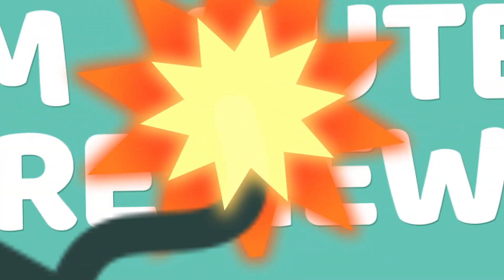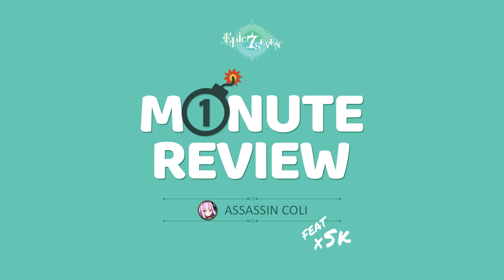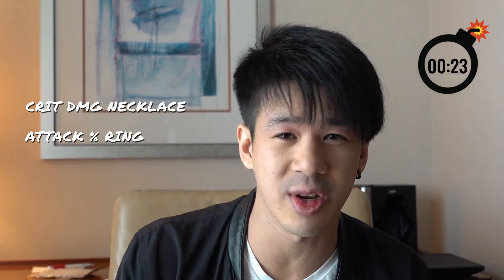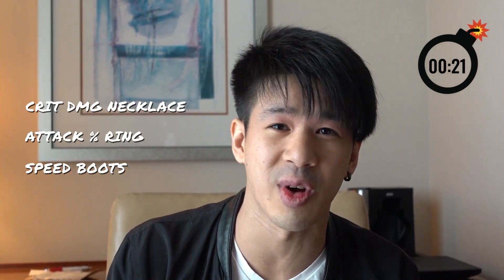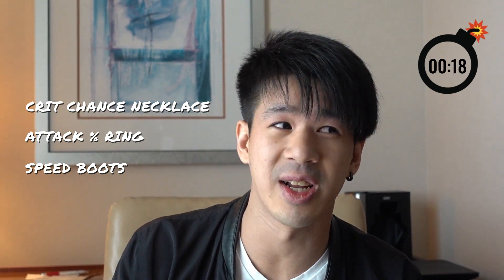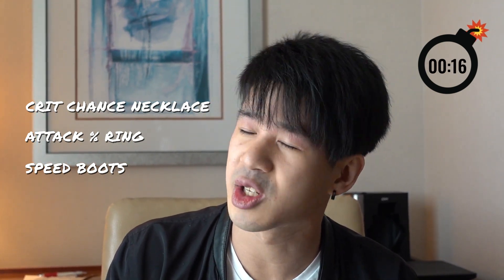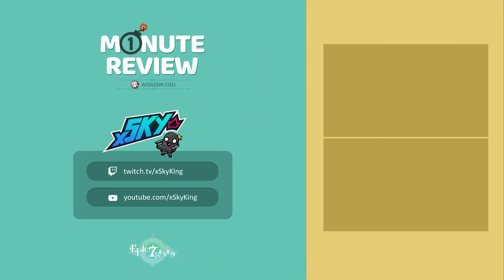Minute Review Ep. 4 – Assassin Coli | Epic Seven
Can EpicSeven heroes be fully reviewed in under a minute?
Watch xSkyKing provide as much information on Assassin Coli as possible in under a minute!

Let us know which heroes you’d like to learn  how to build and which artifacts to use on them in a glimpse.
Who would you like to take up the challenge next time!

And thus began the 7th World...
Diche, the Goddess of Life, summoned all of her waning power
and once again gave shape to the Guardians and the Heir of the Covenant.
"My children, I entrust this world to you."

● A vast and engaging story
An epic for the modern age.
We invite you into the 7th World.

● Fully Playable 2D Animation
Dazzling skill animations in battle!
Cutscene-quality 2D animated graphics!

● Raid Labyrinth
In the depths of the Labyrinth, an ancient queen awakens from her slumber.
Embark on a monster hunt with incredible rewards.

● PvP Arena
Who will achieve fame and victory in the Arena?
Showcase your unique strategy to the world every season!

● For Guild and Glory!
Full of intense 3v3 battles, Guild Wars are here!
Work with your Guild members to become the strongest Guild!

※ Supported on Android 6.0 and above. Not supported on Galaxy S4 and under.
※ Epic Seven is available in English, Korean, Chinese (Traditional), German, French, Spanish, and Portuguese.